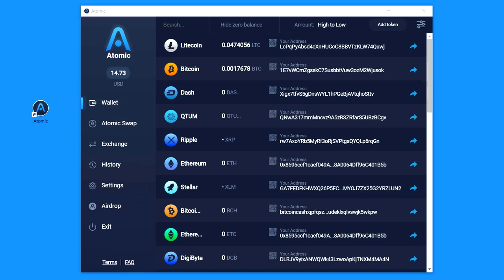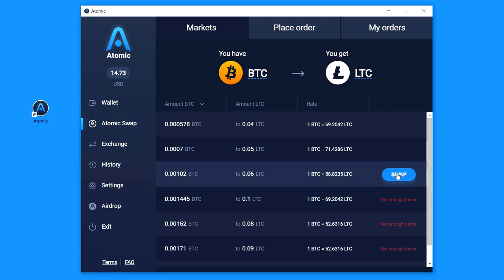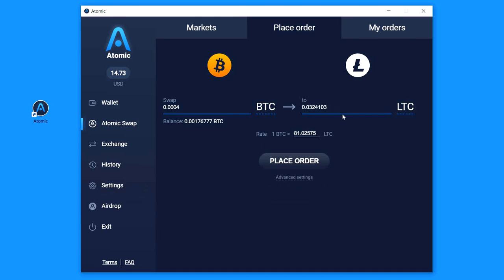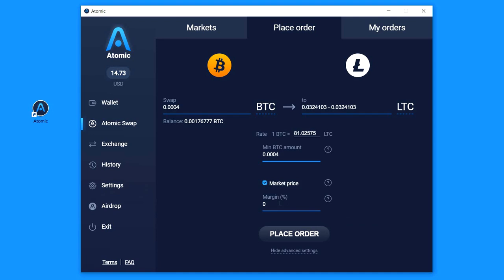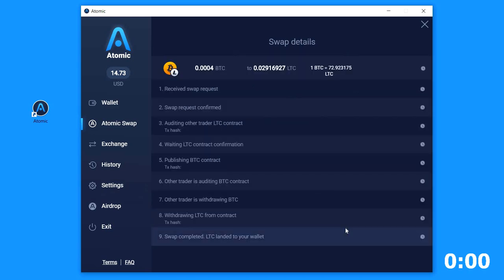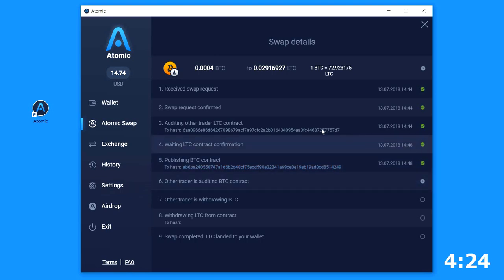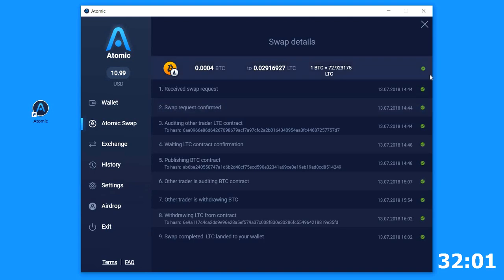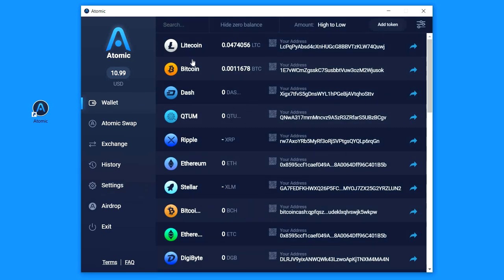How To Create Atomic Swap Order In Atomic Wallet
00:00 Overview of Atomic Swap
00:24 How to create Atomic Swap
2:41 How to confirm transactions

Hi, it's the Atomic Wallet tutorial set. In this video, you'll see how you can perform Atomic Swap, namely how to create your own Atomic Swap order in the Market.

Atomic Swaps is a new technology that makes it possible to exchange cryptocurrencies directly and without third parties. For example – you can exchange BTC to LTC with the fixed and small fee for any amount without centralized exchanges.

First of all, you should click the "Atomic Swap" tab on the left menu. Here is the Market and you can accept already exist orders, but in this video, I'll create the Atomic Swap order by my own.

You should click on the “Place order” tab, click at Ticker and choose the Coins that you wanna Swap. You can use the arrow pointer to switch the trading pair, then you should set the amount that you want to exchange, basically that's enough and you already can click Place order, it's super easy, but I'll show you the Advanced settings.

The "Min Amount" settings mean that you can set the interval to exchange "From" and "To", not the fixed amount for another party. The other people will be able to choose how much they want to exchange, just set the min amount that you want to exchange, then other people will set the amount between min and max that is possible.

And also you can click on “Market price” checkbox to set the large or small price than the market price. You will be able to set the “Margin percent” to make your order more attractive to buyers. As you can see the market price is changed and I just have to click "Place order"

All we need to do is enter the Wallet's password and click the "Start Swap" button. All the future proceed will perform Automatically and you just have to wait some time while there will be transactions confirmations at block explorer. All we need to do is to be online and don't leave out of the wallet to complete the Swap.

Here is the Hash of the transactions and we can check it out at block explorer, just click once on the hash address and it will open the page where we can see all details. Here is already 1 confirmation for LTC. Now is auditing BTC contract let's check it out too. Well, there is no confirmation yet as expected, because there is the six-line is in process. We need to wait while it'll be done.

When Swap will be complete you'll see that all the checkboxes are green. Is in the History we can see our Swap today, it has the "Success" status. The "Details" button will open the info about it again.

Let's click on the "Transactions History" and check what's in there.. Here is displayed that our BTC was sent and LTC is received. Great. We can click on the "Wallet" tab and see that our balances are changed.

So, there was no easy way to perform Atomic Swap until now. But today you can utilize the simplest way to connect buyers and sellers within a decentralized framework.

Atomic is a universal cryptocurrency wallet. Manage your BTC, ETH, XRP, and 300+ coins and tokens.